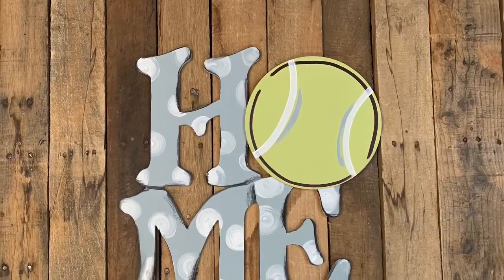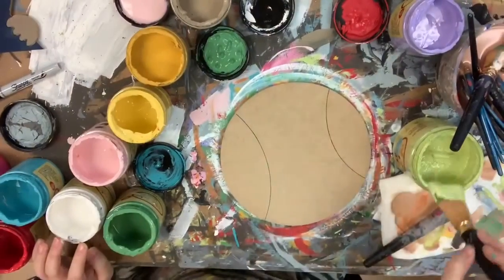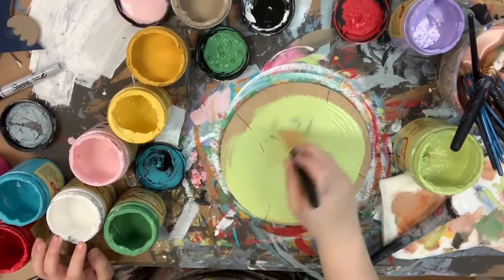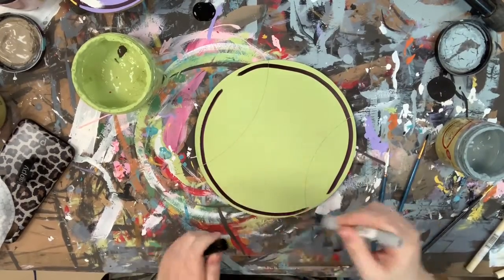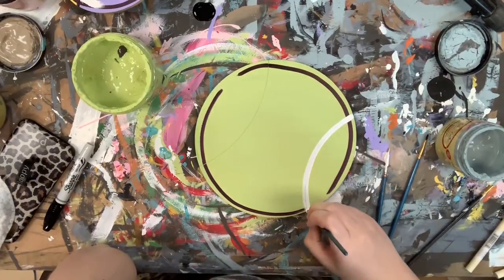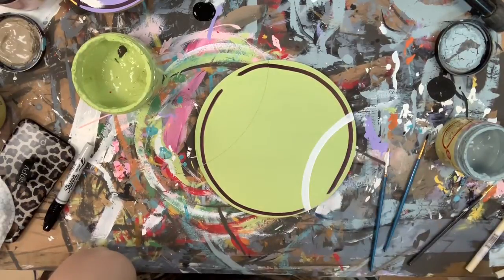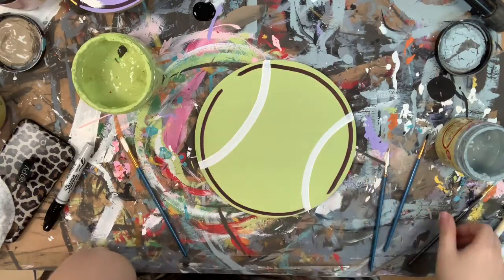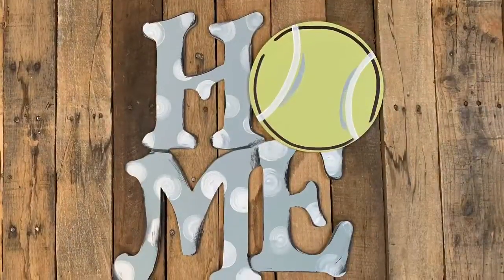Home Seasonal Set- home attachment tennis ball